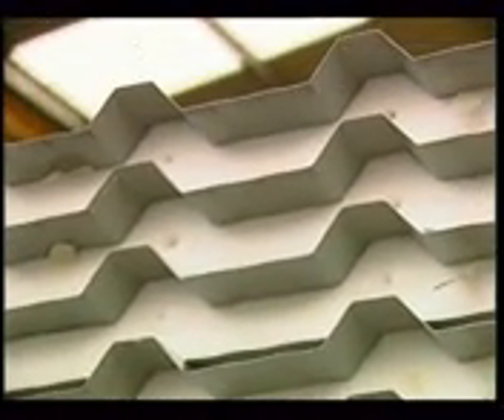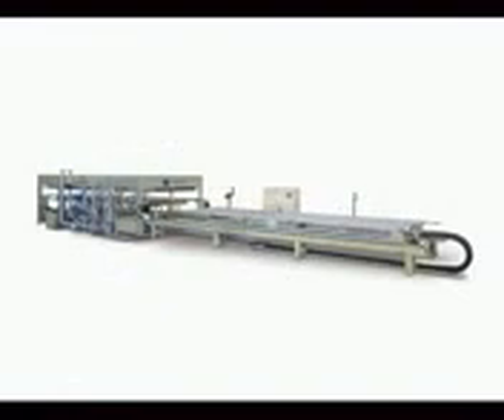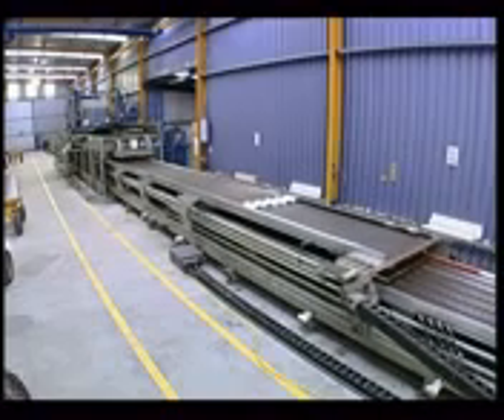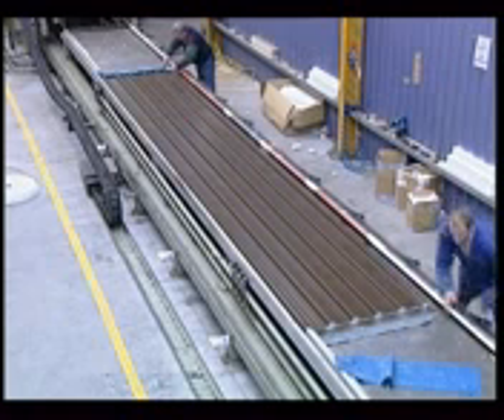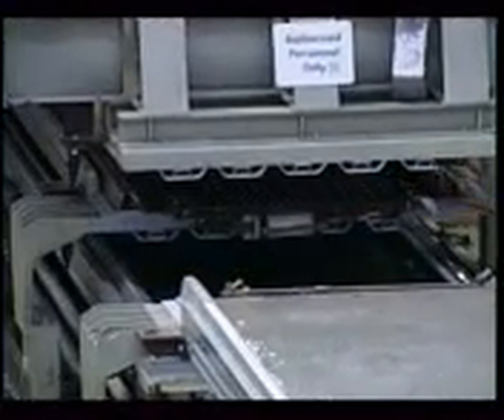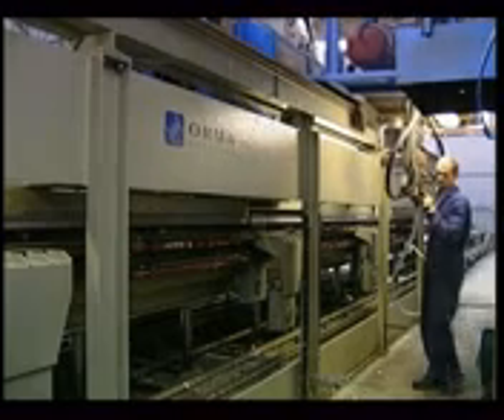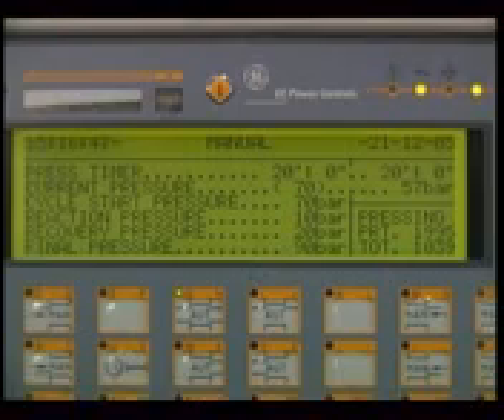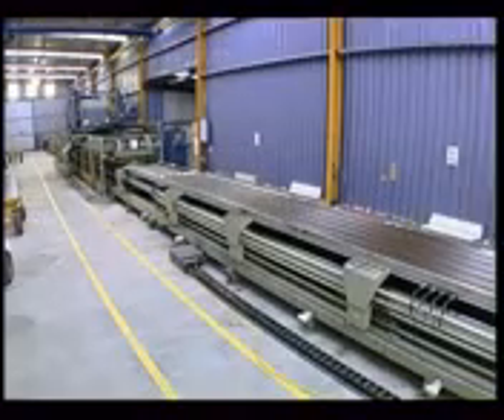PXE - Ormamacchine S.p.A.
PXE 2+2

PRESSA AUTOMATICA A PIANI TRASLANTI
Pressa per la produzione di pannelli frigoriferi schiumati in poliuretano. I piani riscaldanti motorizzati consentono una facile composizione del pannello all'esterno della pressa ed il conseguente carico senza la necessità di utilizzare vassoi. Il sistema a piani traslanti può essere applicato ad una pressa monovano (1+1) con un piano fisso e 2 motorizzati o, come in questo caso, bivano (2+2) con un piano fisso e 4 motorizzati.

AUTOMATIC PRESS WITH MOTORIZED PLATENS
Press for polyurethane panel production. The heated motorized platens permit an easy panel composition outside the press and the consequent loading without using any tray. The motorized platen system can be applied to a single daylight press (1+1) with one fix and two motorized platens or, as shown in this picture, to a two daylight press
with one fix and four motorized platens (2+2).